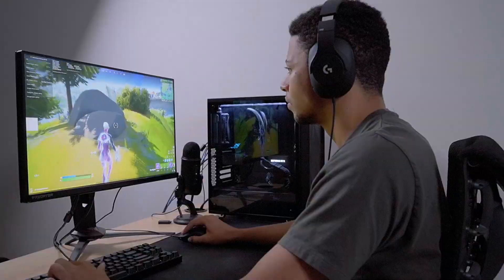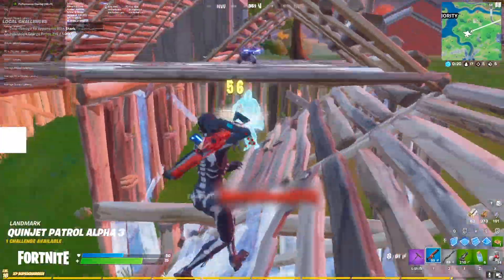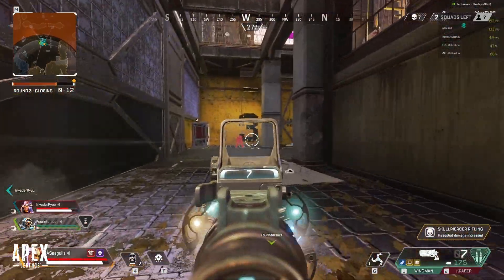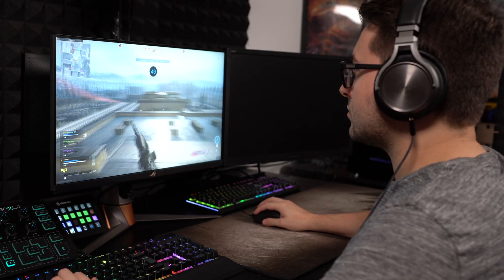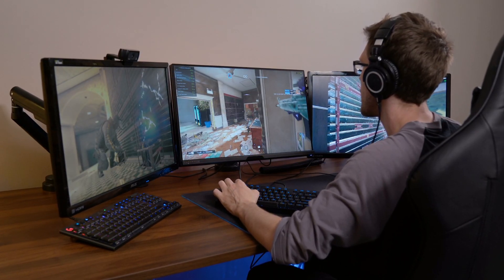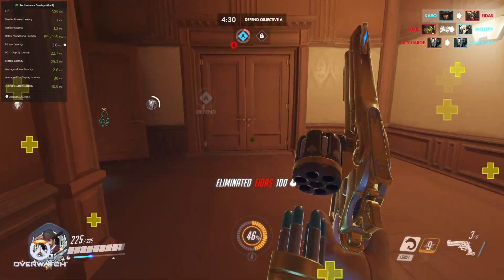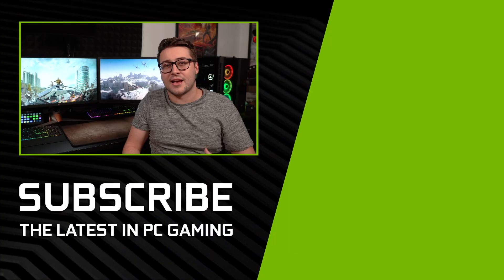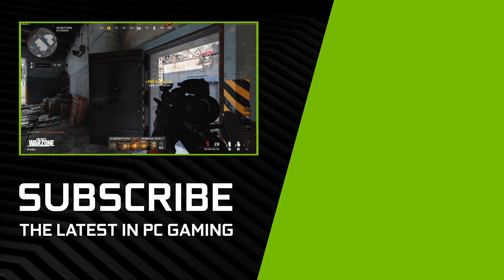The Lowest System Latency with NVIDIA Reflex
NVIDIA Reflex provides the lowest system latency and the best responsiveness. Pros like Stodeh, Seagull, Myth, Macie Jay, and KarQ know that every millisecond counts. NVIDIA Reflex is available for GeForce 900 Series GPUs and newer providing the best competitive experience.